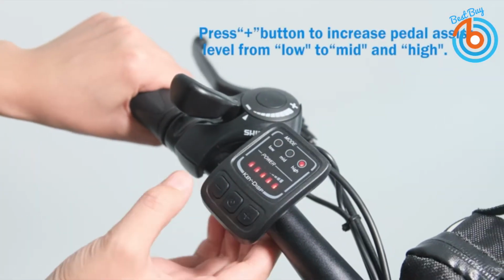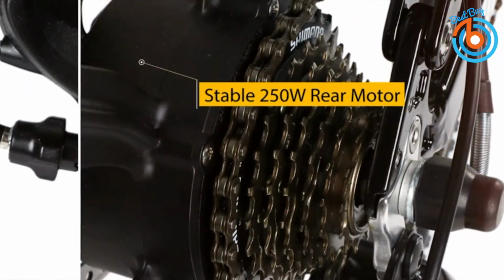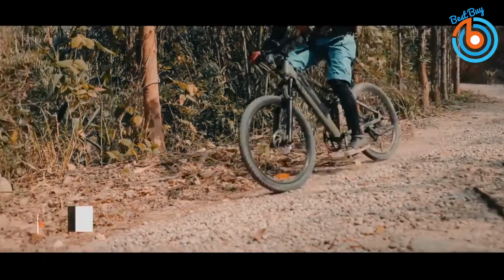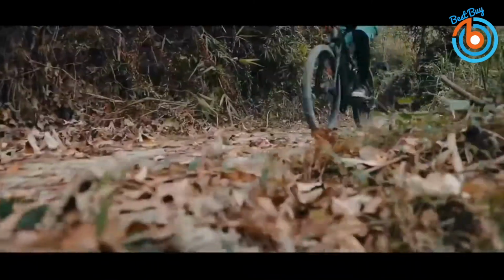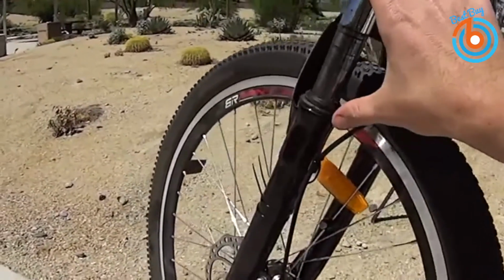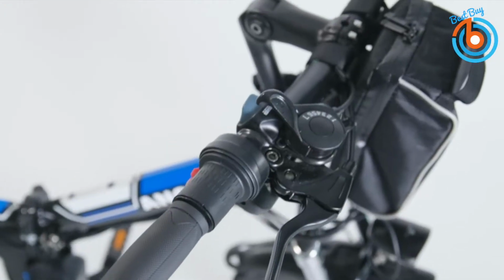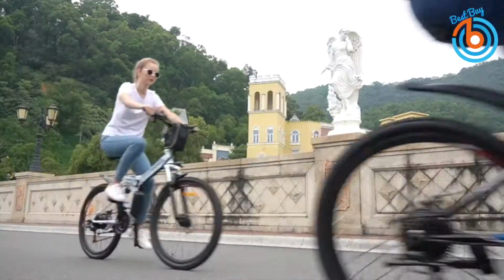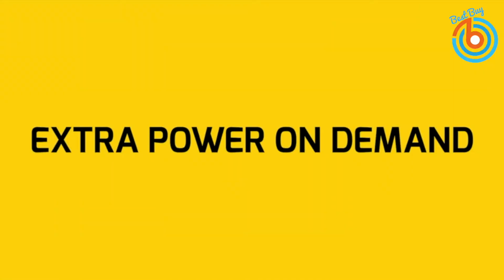5 Best Cheap Electronic Bikes | Best Cheap Electronic Bicycle | Affordable Electric Bike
## Links for products in the video to check price or buy

⇛  ANCHEER Electric Bike Folding Electric Mountain Bike with 26" Super Lightweight Magnesium Alloy 6 Spokes Integrated Wheel, Premium Full Suspension and 21 Speed Gears

⇛  ANCHEER Power Plus Electric Mountain Bike - 500W/250W Electric Bike Adult Electric Mountain Bike, 26" Electric Bicycle 20Mph with Removable 12.5Ah/8AH Lithium-Ion Battery, Professional 21 Speed Gears

⇛  Eahora AM100 27.5inch 48V Mountain Electric Bicycle Dual Hydraulic Brakes, Air Full Suspension, 350W Urban Electric Bikes for Adults Removable Lithium Battery, E-PAS Recharge System, 9-Speed Gear

⇛  ANCHEER Folding Electric Mountain Bike, 26'' Electric Bike with 36V 8Ah Lithium-Ion Battery, Premium Full Suspension and 21 Speed Gears

⇛  SWAGTRON Swagcycle EB5 Series Aluminum Folding Ebike

New Funded Products on Amazon

** eBay will not charge you more but will pay me the commission from their profit **

US eBay
UK eBay
AU eBay
CA eBay
IN eBay

You may be also interested in these videos

Top 5 4k Drones 2020 | 5 Best Drones with 4K Camera 2020 | Best Drones for Photography

Top 5 Gaming Mouse 2020 | 5 Best Gaming Mouse of 2020 | Best Mouse for Gaming 2020| Best RGB Mouse

5 Best Car Accessories You Must Have 2020 | Must Have Car Accessories | 5 Best Accessories Haul

5 Best Multi Tool For Everyday Carry | Best Multi Tool For EDC | Top 5 Best EDC Knives